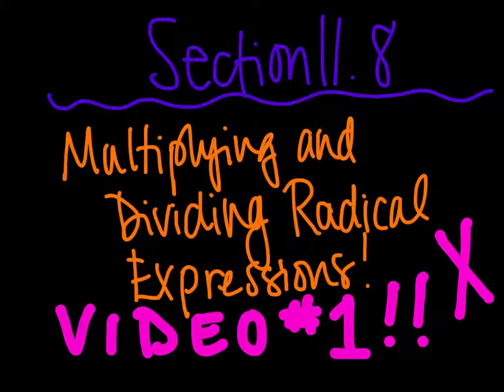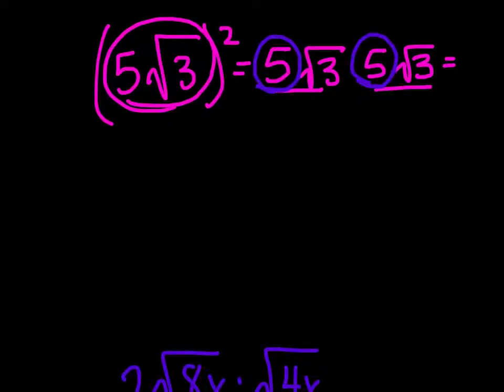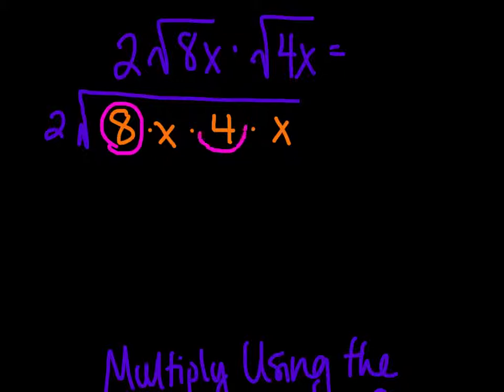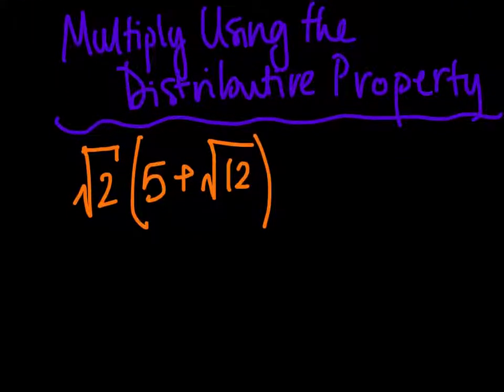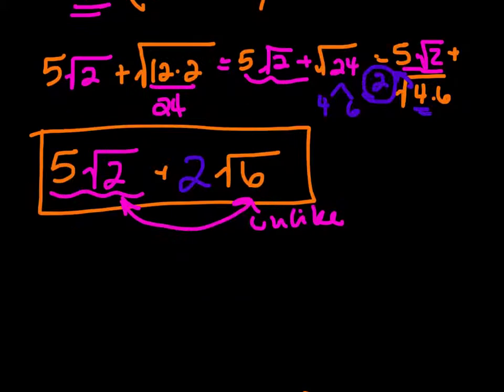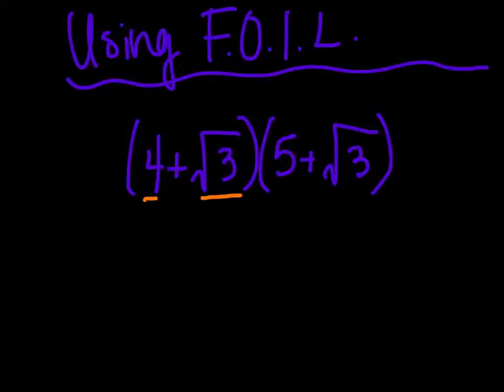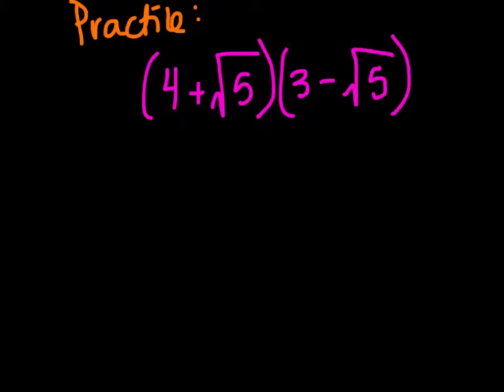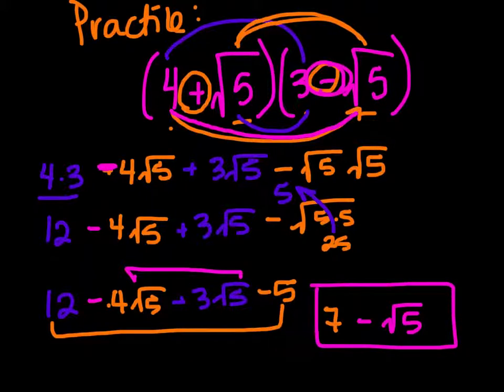Section 11.8 - Multiply and Divide Radicals - Video 1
Multiply Radicals using basic multiplication, distributive property and F.O.I.L method